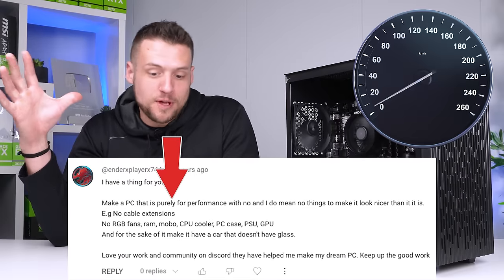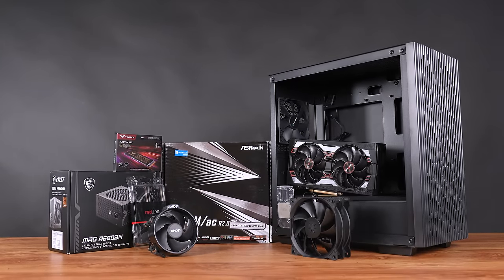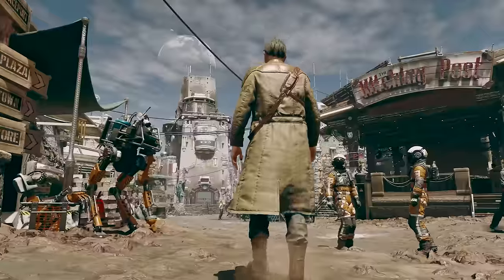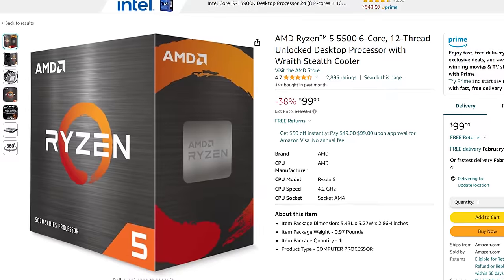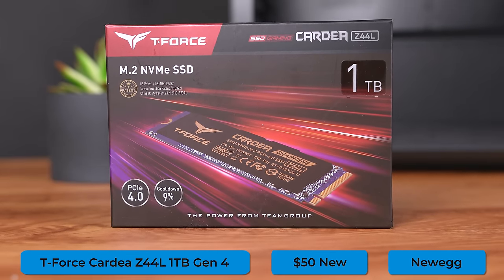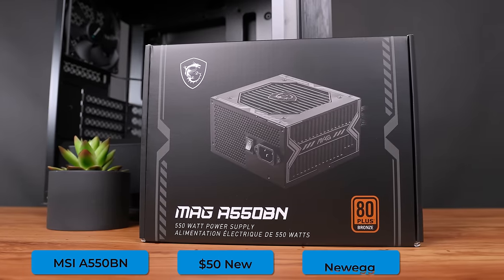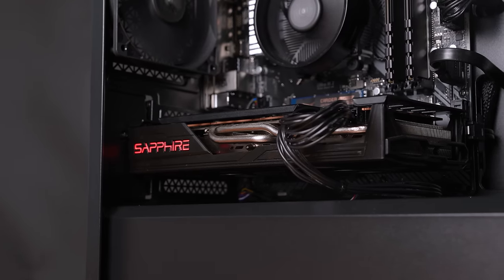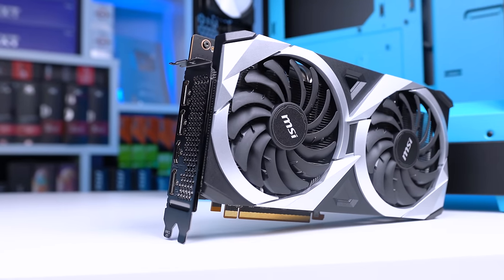$400 PURE PERFORMANCE Gaming PC Build Guide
► 🌏 Get 4 months extra on a 2 year plan It’s risk-free with Nord’s 30-day money-back guarantee!

Today’s video was a STRUGGLE for me. No RGBs, no fancy cables, just pure performance and maximum FPS per dollar. Our aesthetics-over-everything mindset takes a backseat for today’s $400 beast.

Support ZTT!

Follow ZTT!

Time Stamps

0:00 Intro
1:45 Benchmarks Pt. 1
3:03 Parts List
7:24 Benchmarks Pt. 2
7:51 Upgrade Paths
8:52 Conclusion